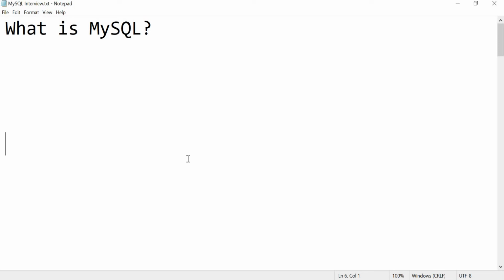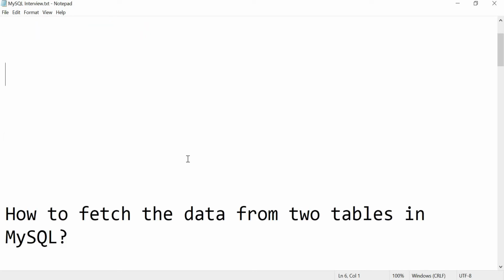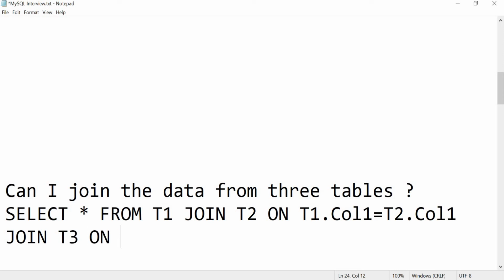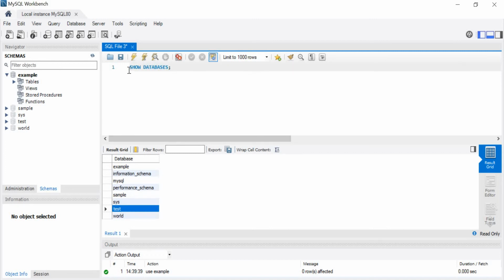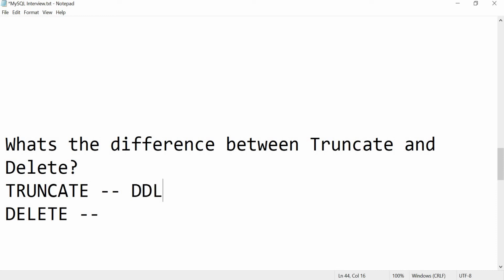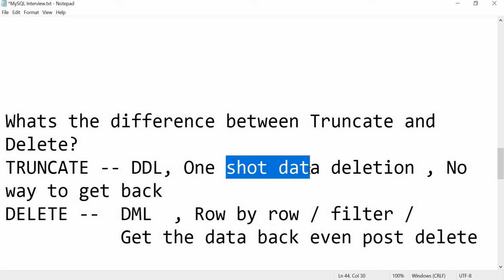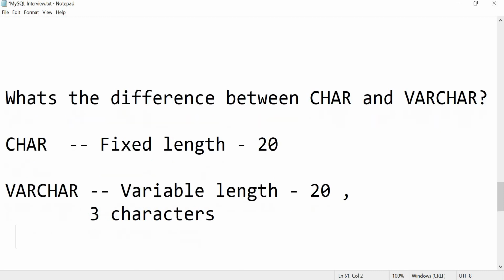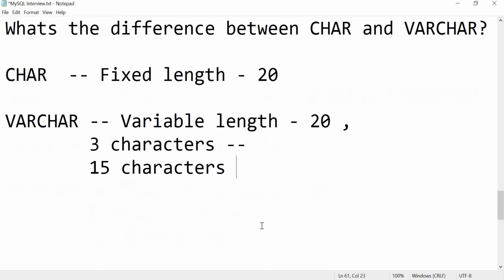MySQL Interview Questions and Answers | MYSQL Interview Preparation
MYSQL Interview Preparation
MySQL Developer Interview Questions,
MySQL DBA Interview Questions
MySQL technical Interview Questions